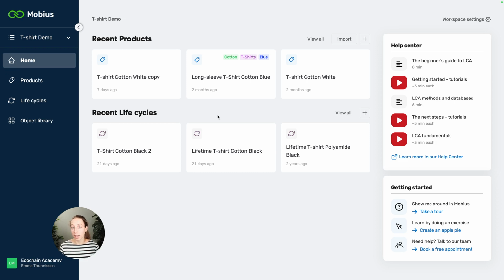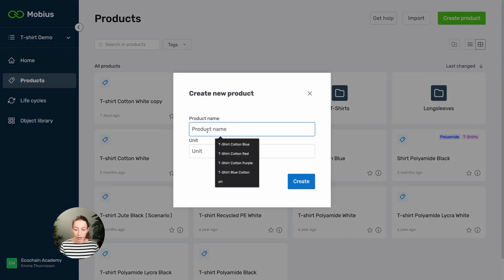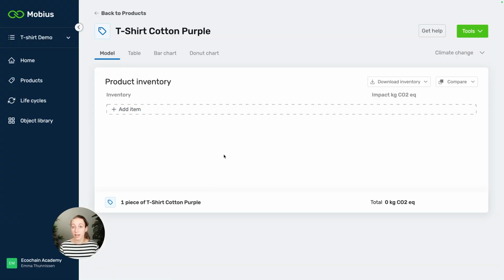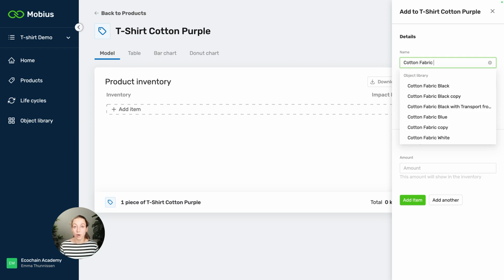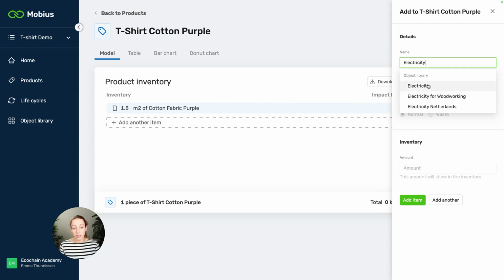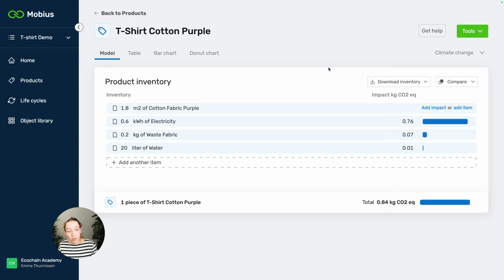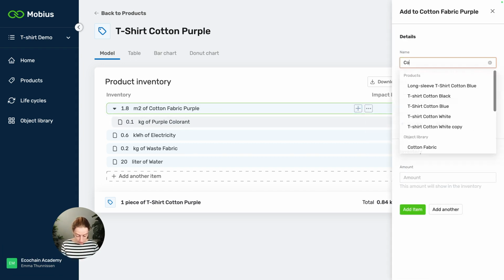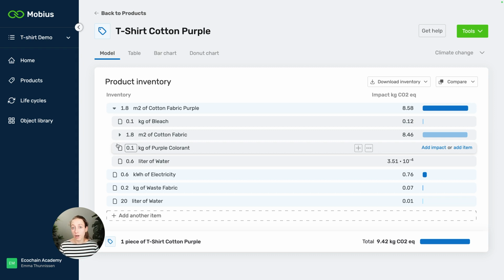LCA Tutorial - Mobius: Creating your first product (Extended)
In this LCA tutorial we show how to create a product in Ecochain’s easy-to-use product footprint tool Mobius. Try it yourself in the free Mobius trial

Our LCA Specialist Emma Thunnissen explains the steps:

00:00 Introduction
00:40 Step 1: Creating your product
01:35 Step 2: Adding the product inventory
04:42 Closing

How to create a product in Mobius Tutorial